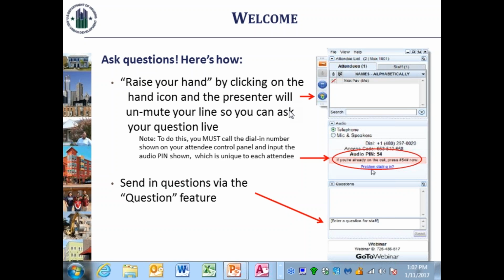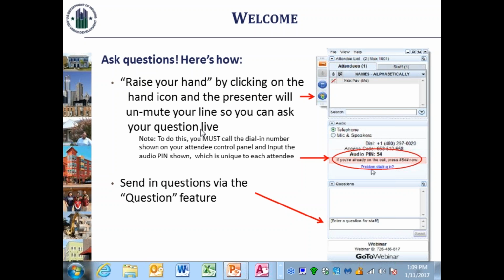Live Q&A #3 - 1/11/17 - RAD Fair Housing, Civil Rights and Relocation Notice